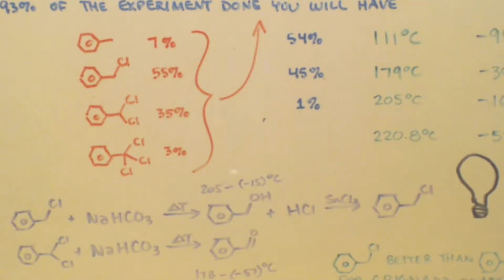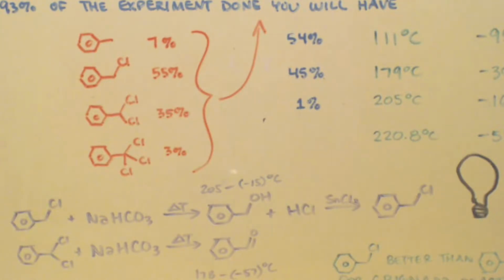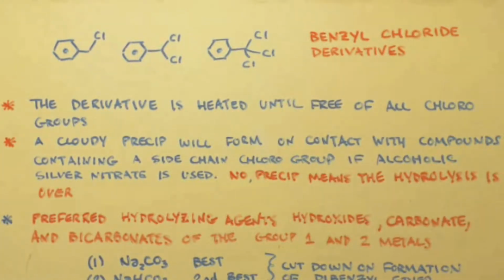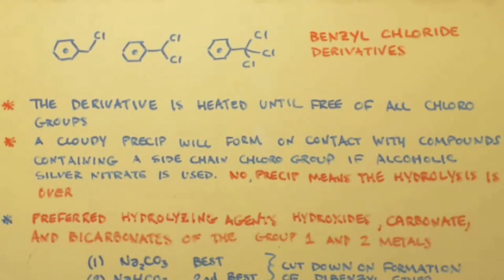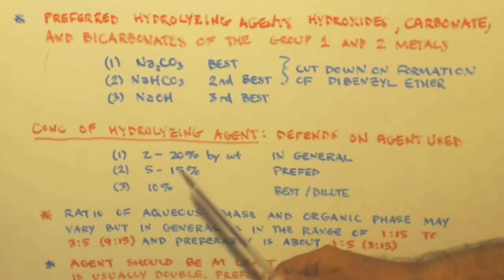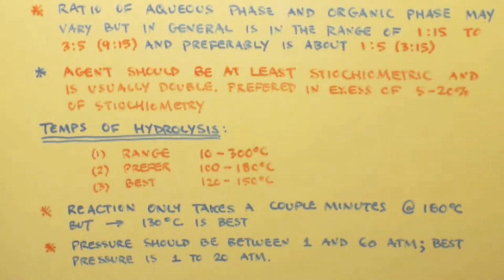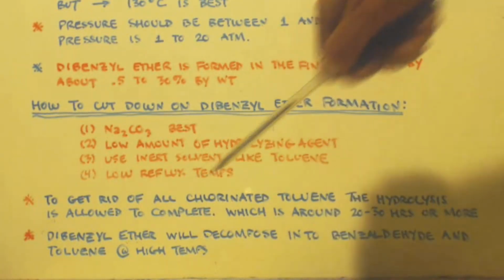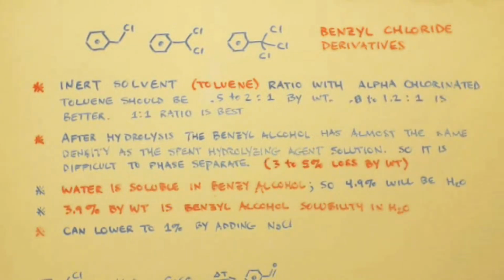BENZYL CHLORIDE via free radical halogenation PART 6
PART 6. This is an "IN DEPTH !" talk about the benzyl chlorination of toluene via free radical halogenation to make benzyl chloride and benzyl dichloride (benzal chloride) and benzyl trichloride (benzotrichloride) and how to hydrolyze them to benzyl alcohol and benzaldehyde and benzoic acid